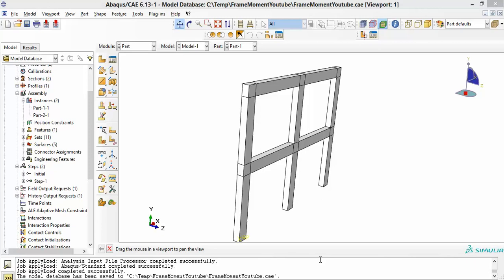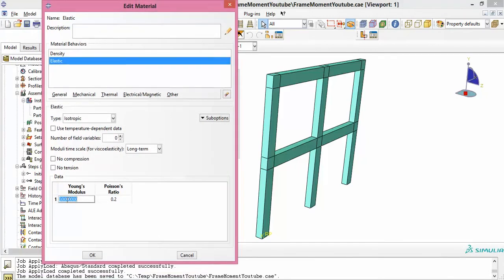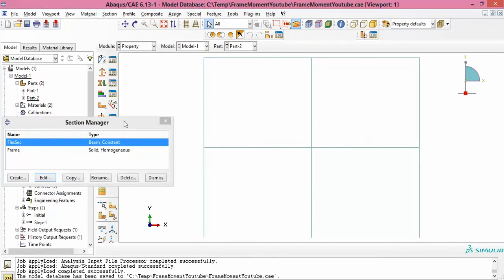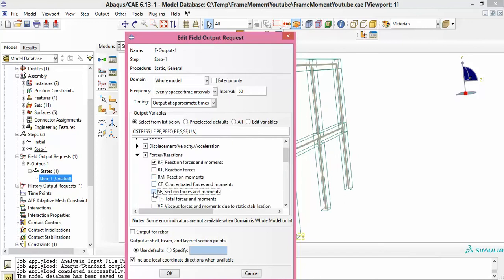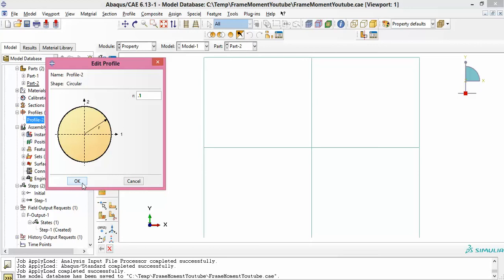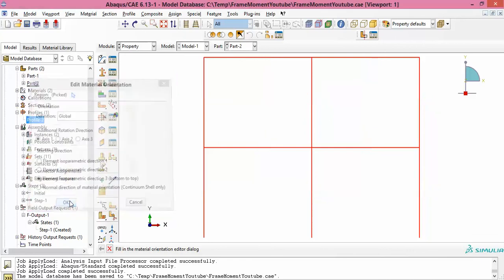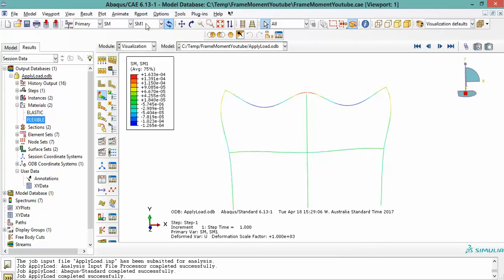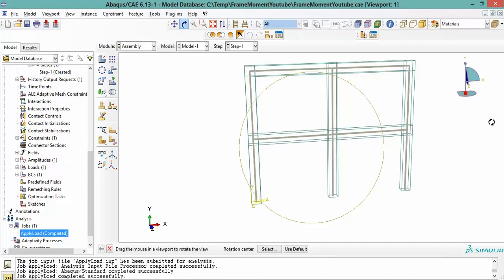Abaqus Bending Moment from Soild Elements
A method to get the bending moment diagram for structures modeled using 3D solid elements. It can be sued in Abaqus and other FE packages.